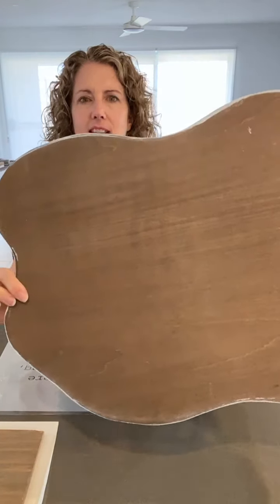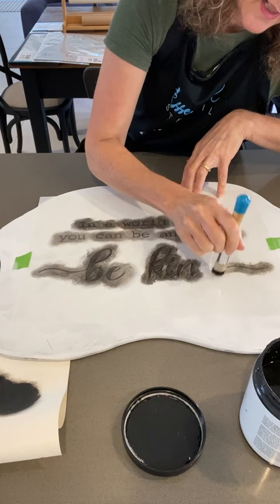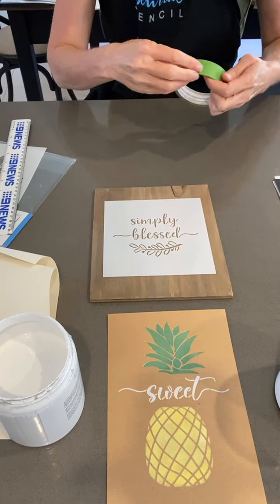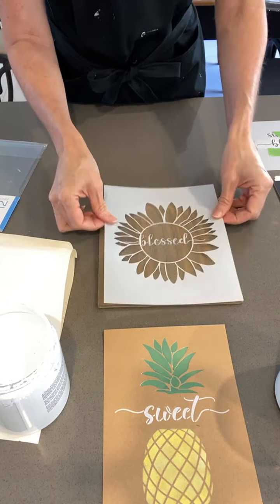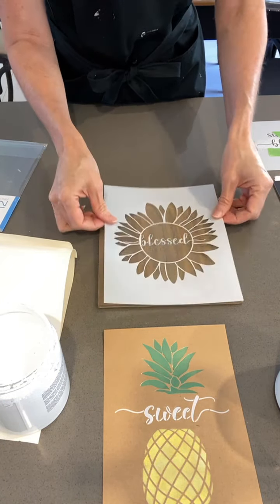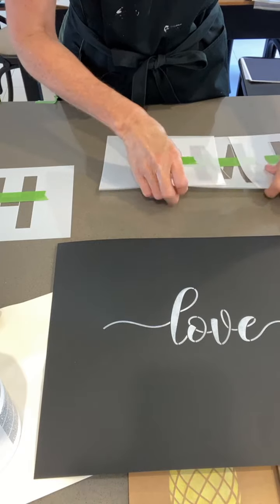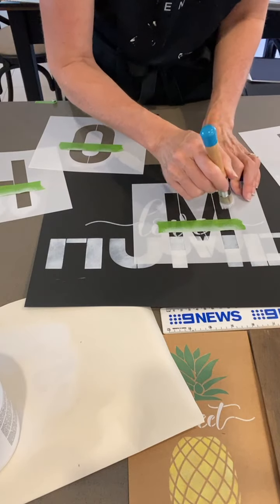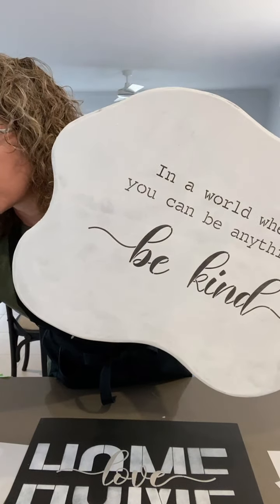How to Split Your Stencils for More Creative Sign Ideas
In this live replay for Essential Stencil as one of their brand ambassadors, I show you some creative tips for new ways to use their amazing stencils.
Today's tutorial might seem a little challenging & more for the advanced stenciler, but give it a go. You may be surprised how easy and effective this technique is.

Learn how to "split" your stencils in half to lay them out in a way that you can add word stencils between those two halves.

If you use their search bar, you can type in the names of the stencil sets I used in today's video.
Stencils used today:
- Be Kind
- Seasonal Icons
- Home 6pk
- Be Still 3pk
- Positive Sayings 6pk
- 5” Bold Letters A-Z

I used Australian brand, Artisan Paints for this project and Fusion Mineral Paint. You can purchase these in Australia from my